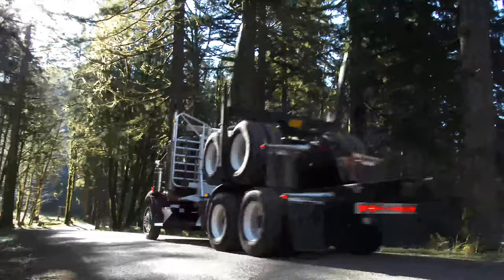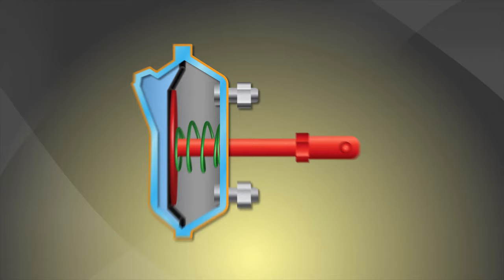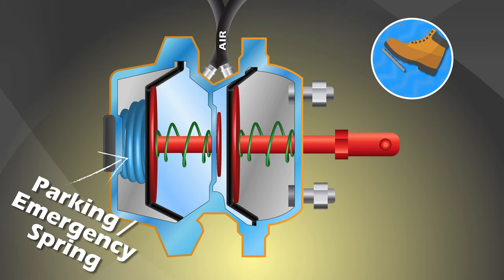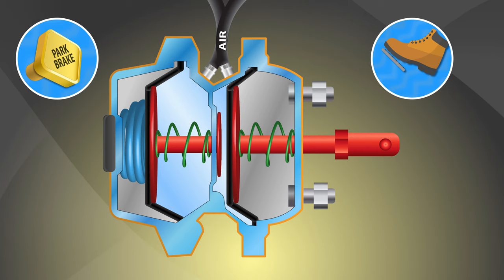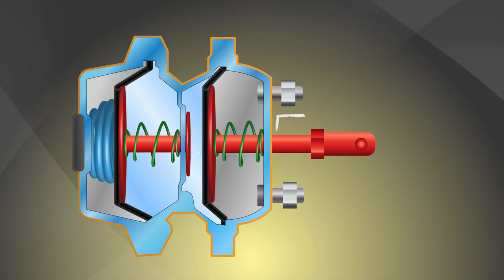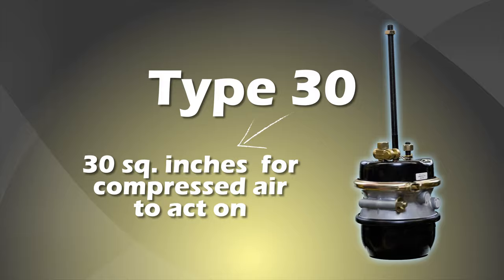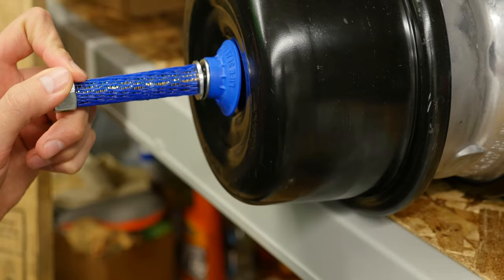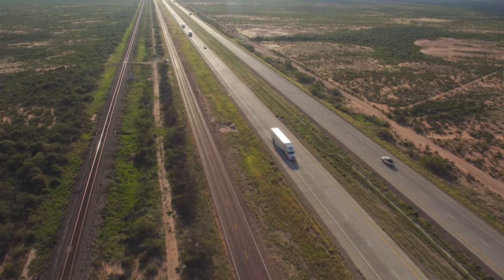Service Brakes and Spring Brakes; What's the Difference? - Gear Up with Gregg's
Air brake chambers are an essential part of a truck and trailer rig. But what differentiates all the different types out there? How do they work? How do I replace or maintain them? We answer all these questions and more in this episode of Gear Up with Gregg’s.

If you require more information about any of the products you saw in this video, be sure to check out our catalogue!

CHAPTERS:
0:00 INTRO
1:04 HOW SERVICE BRAKE CHAMBERS WORK
2:19 HOW SPRING BRAKE CHAMBERS WORK
4:02 SAFETY AROUND THE RETURN SPRING
4:54 PUSHROD STROKE LENGTH CAPACITY, AND SLACK ADJUSTERS
5:36 STYLES, TYPES AND SIZES OF BRAKE CHAMBERS
6:59 MAINTENANCE OF BRAKE CHAMBERS
7:56 MOUNTING A BRAKE CHAMBER
8:38 OUTRO